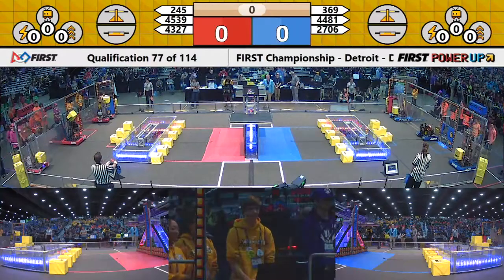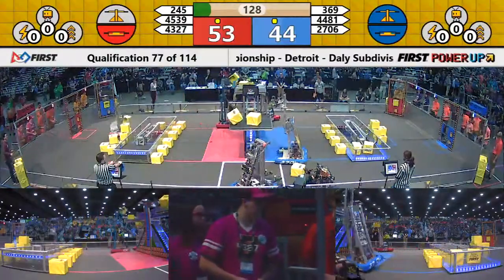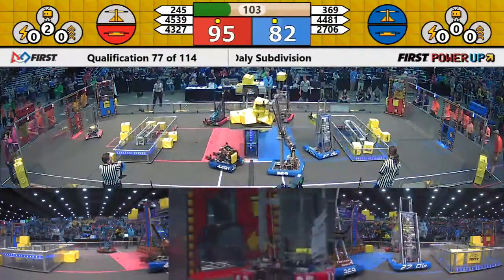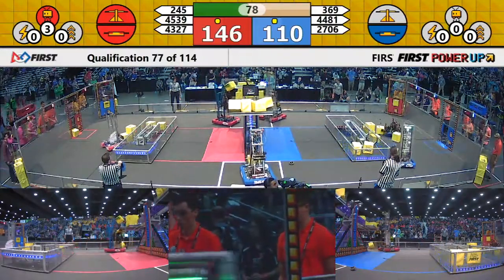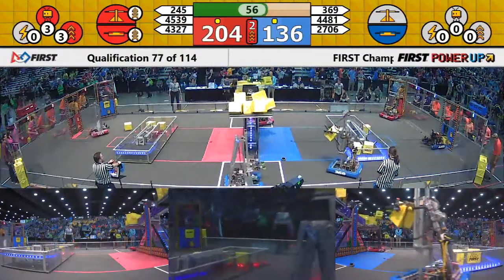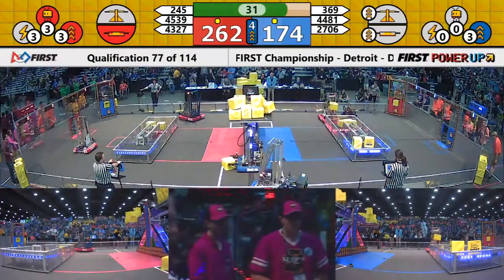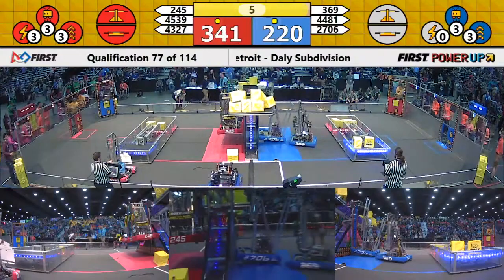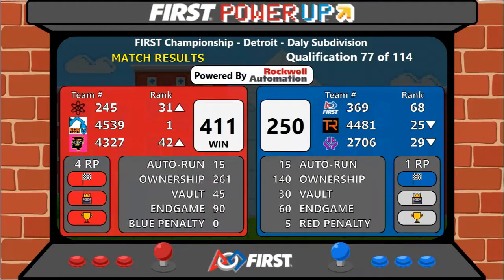Qual 77 - 2018 FIRST Championship - Detroit - Daly Subdivision